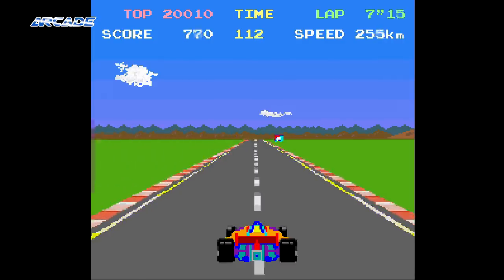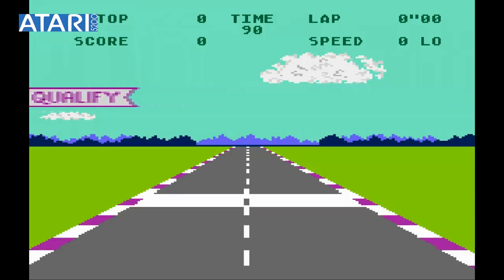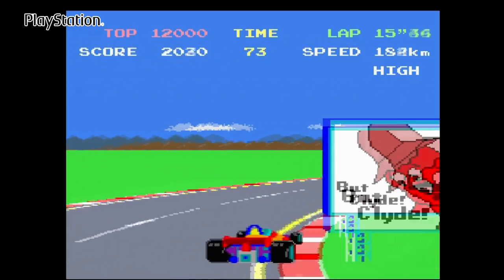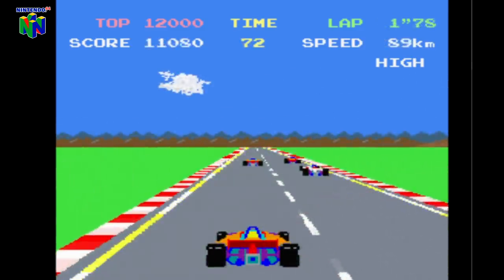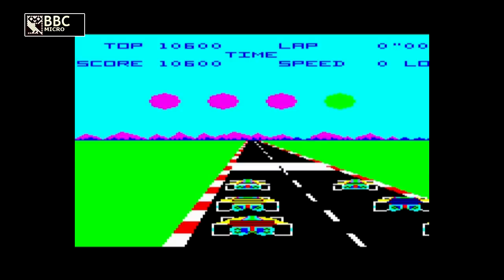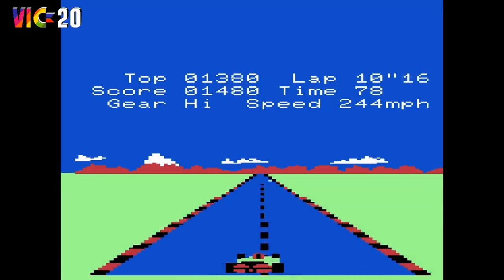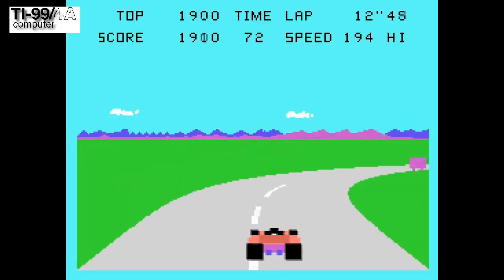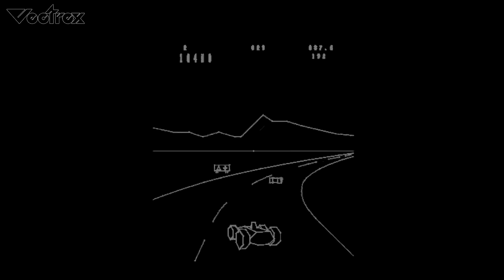Battle of the Ports - Pole Position (ポールポジション) Show #263 - 60fps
Can you believe that I uploaded a video containing ONLY The Pole Position music and that's perfectly fine but this video got hit with a copyright strike before it even went live due to the music being used at the ending comparison section!
So, unfortunately I had to reverse the music but if you'd like to hear the Pole Position theme here's a link to the other video I published -

Yes, finally after 262 shows of Battle of the Ports I'm getting on to the classic Pole Position.  This game has so many ports and quite a few emulated versions which we won't cover but even without those there's still 16 versions to see right here.  Enjoy.

Time Code

00:27 - Arcade
02:08 - Atari 2600
03:08 - Atari 5200
04:23 - Atari 8 Bit home Computers
04:58 - PlayStation
06:15 - Gameboy Advance
07:19 - Nintendo 64
08:07 - Dreamcast
09:07 - ZX Spectrum
10:00 - BBC Micro
11:14 - Intellivision
12:07 - Commodore Vic-20
13:04 - Commodore 64
14:11 - Texas Instruments 99
15:08 - MS Dos
16:09 - Vectrex
17:16 - All versions side by side